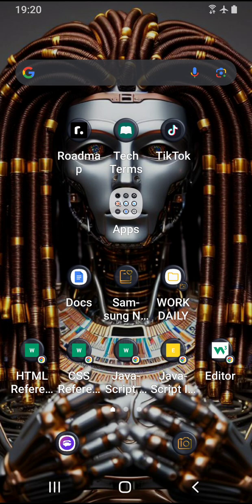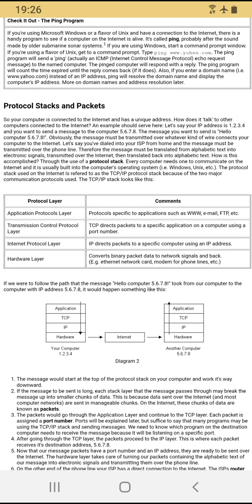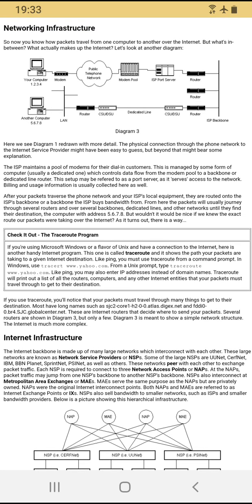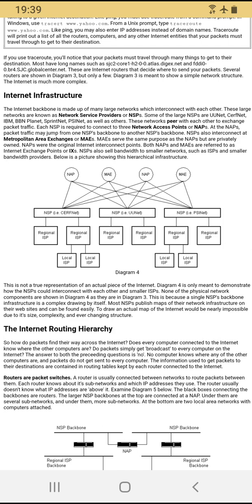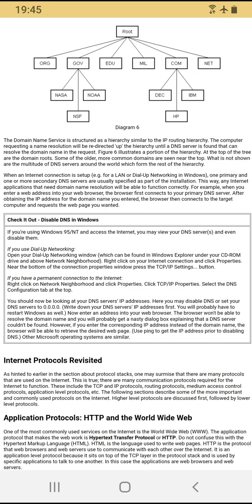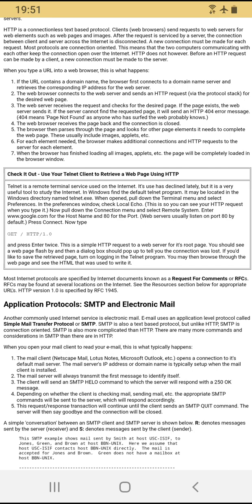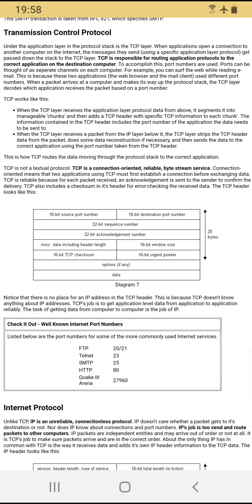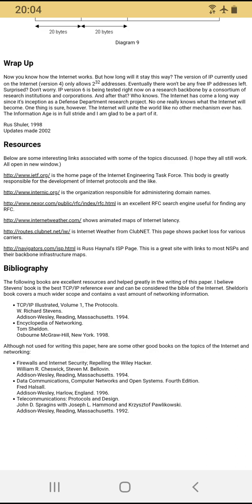That Code Mason | Youtube | How does the internet work?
Here we read aloud on how the internet works using the fullstack dev frontend roadmap.